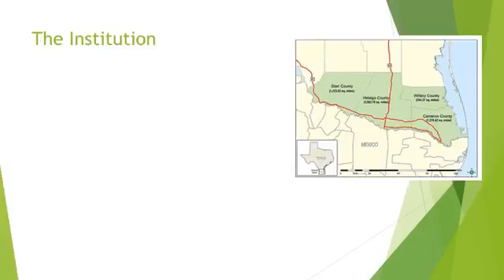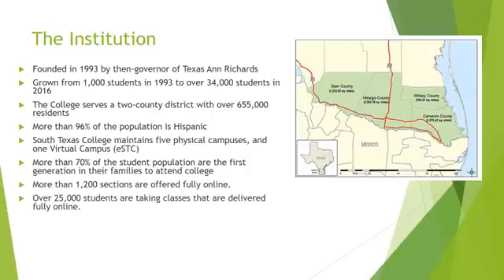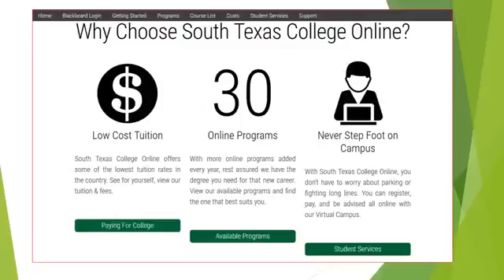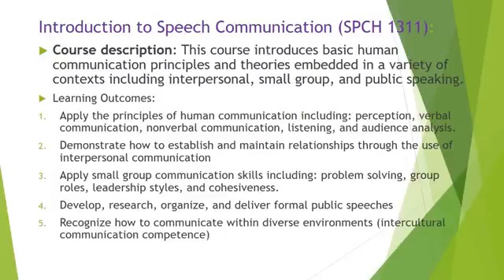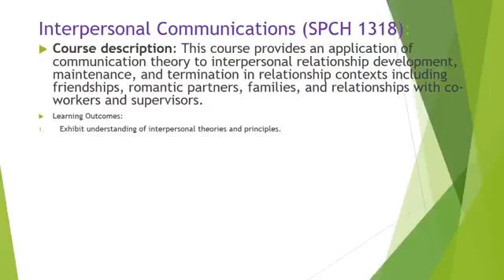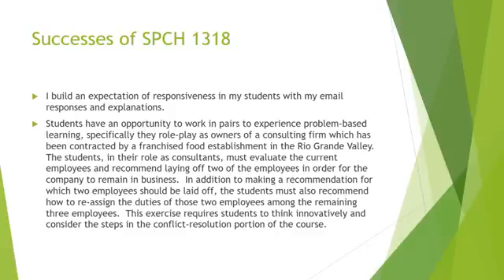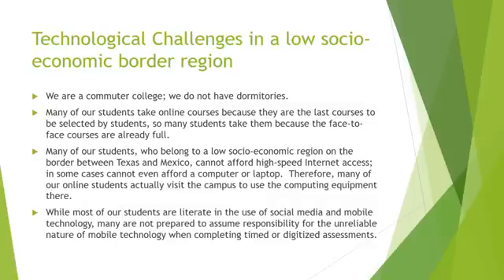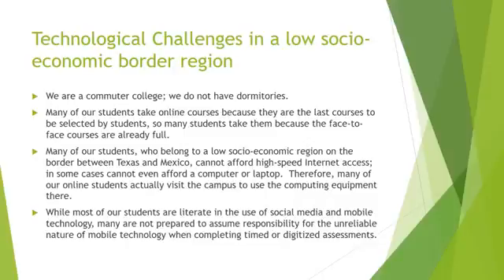Полная версия доклада Laura Nunn (на английском)